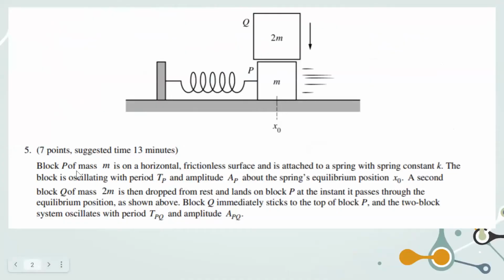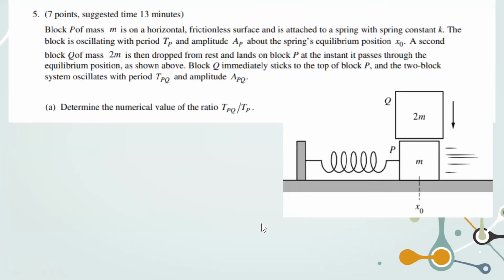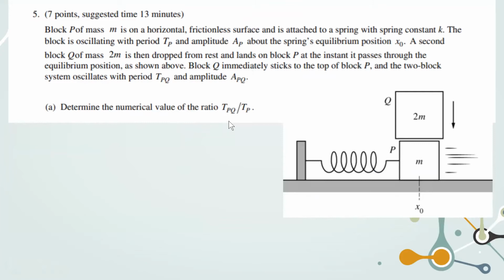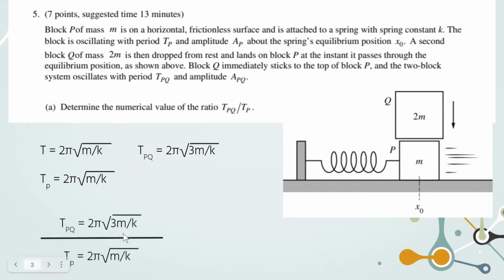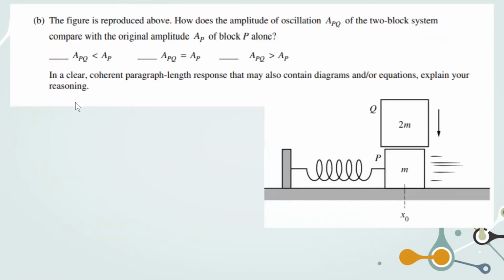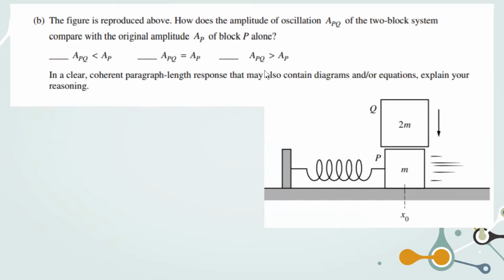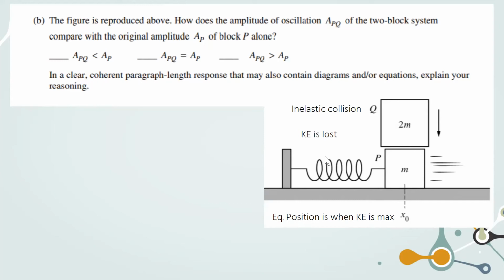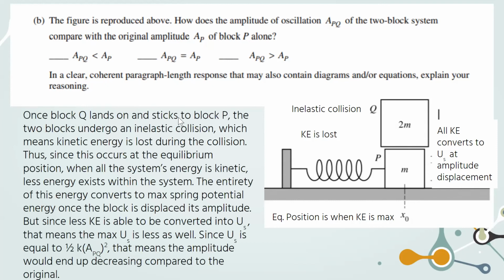AP Physics 1 - 2018 FRQ #5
Hello everyone,
In this video, we will be covering the solution to the AP Physics 1 2018 FRQ #5.

Kenny Chen | AlgoSTEM